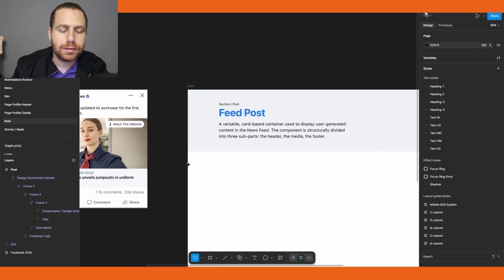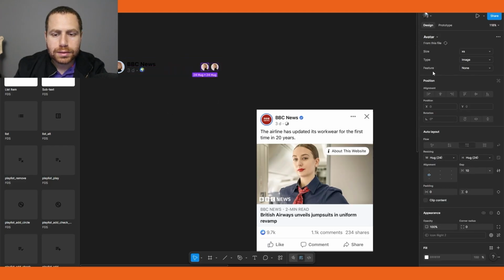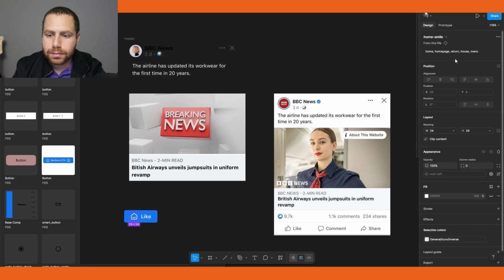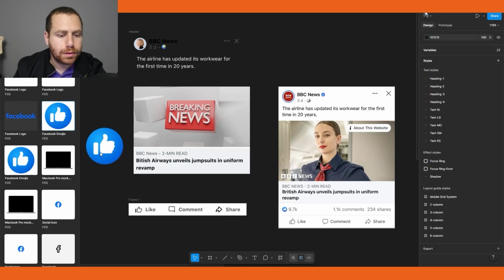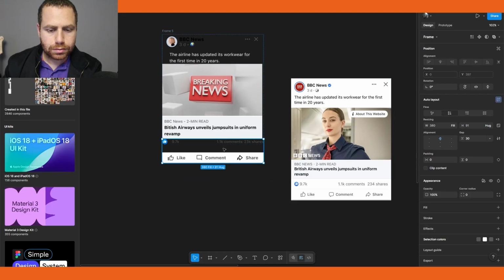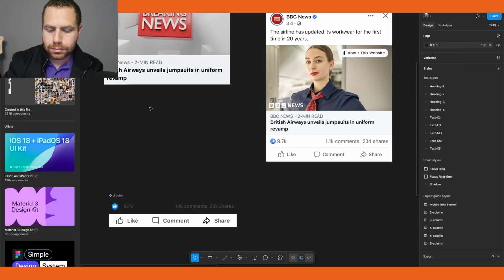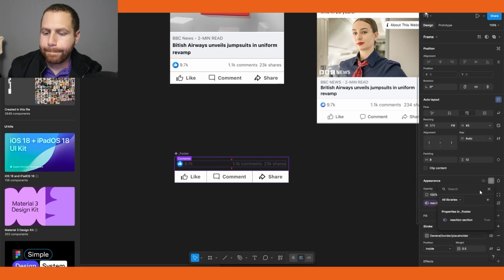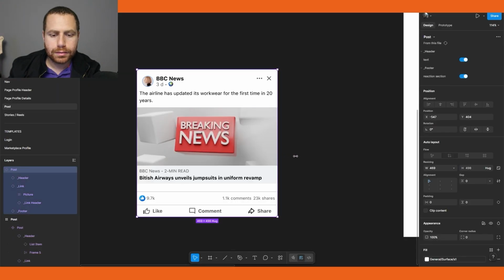I Remade Facebook's Post Section Using Figma Variables & Slots | Full Figma Tutorial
In this video, I'm going to show you how to make facebook’s section / post in order to build the Facebook Design System.